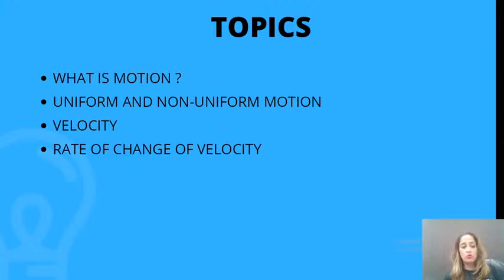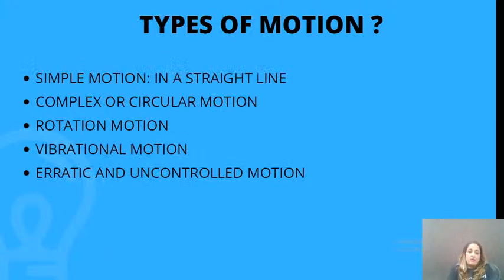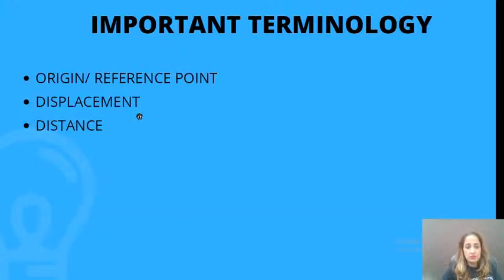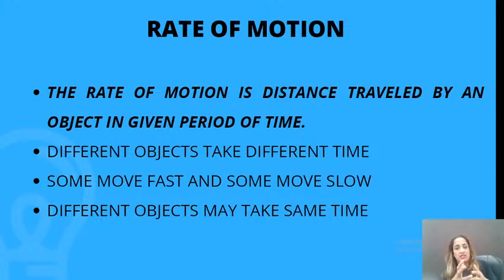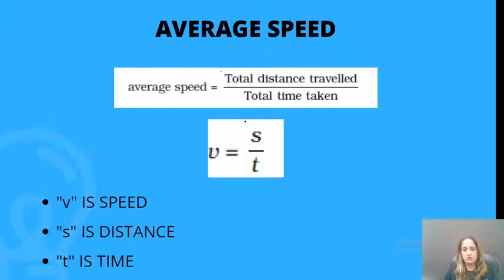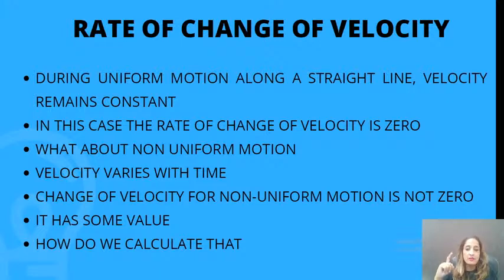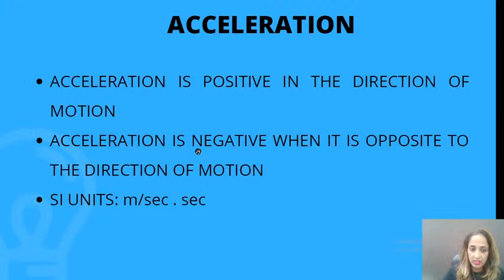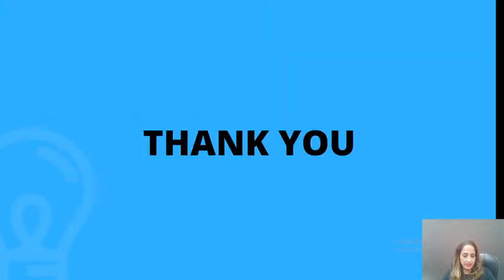Understanding Motion | Science | Class 9 | NCERT | CBSE| Dr. Pooja | Unacademy Live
Hi Learners,
In this video, Dr. Pooja Sharma, your educator for Class 9 Science is sharing some light on Understanding Motion on the Unacademy CBSE YouTube channel. Unacademy aims at paving a strong foundation for students.

Class: Class 9 Science Chapter: Understanding Motion Topic Name: Understanding Motion

1. Learn from your favorite educators
2. Dedicated DOUBT sessions
3. One Subscription, Unlimited Access to Live Online Classes and Videos
4. Real-time interaction with best-in-class educators
5. You can ask doubts in live online classes
6. Download the videos & watch offline
7. NCERT Solutions